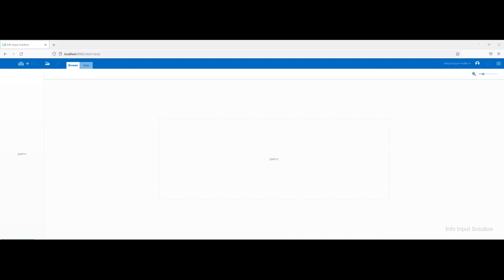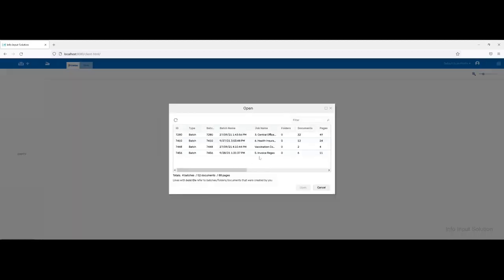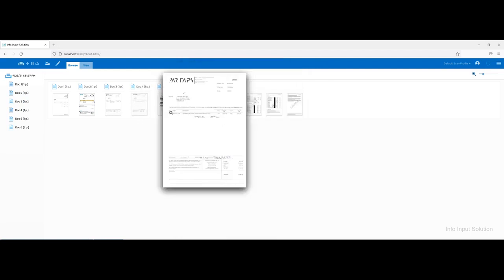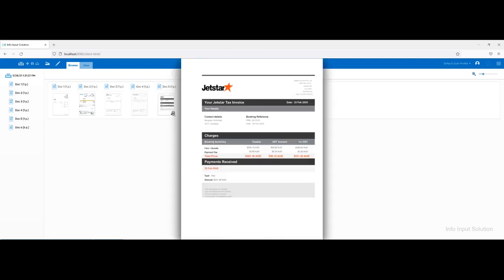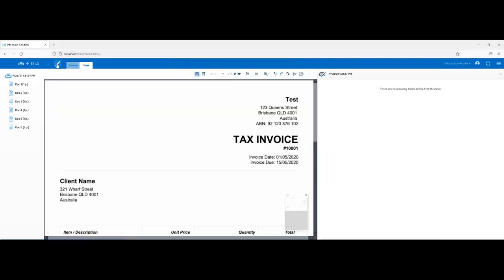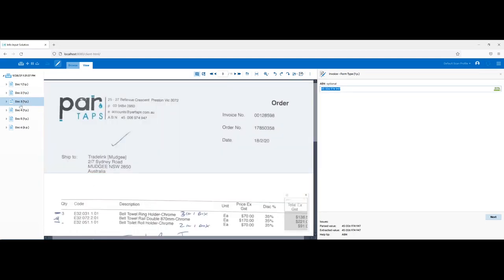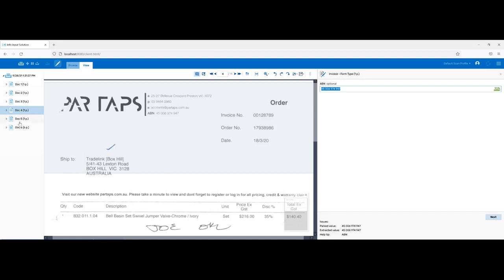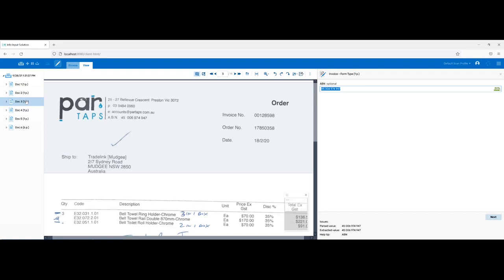[SHORT] Kodak Info Input Solution - Regex For Extraction